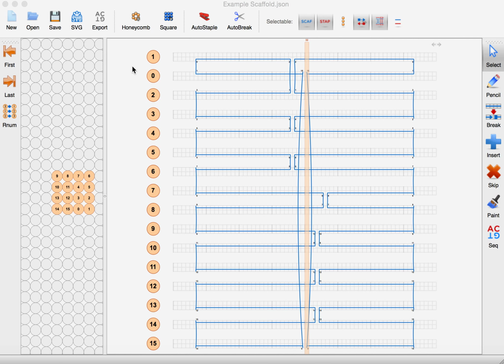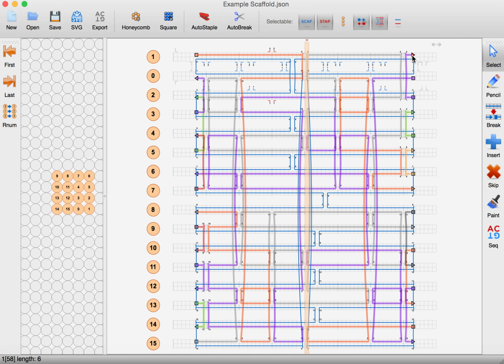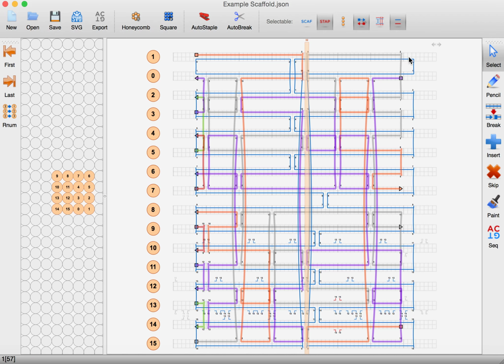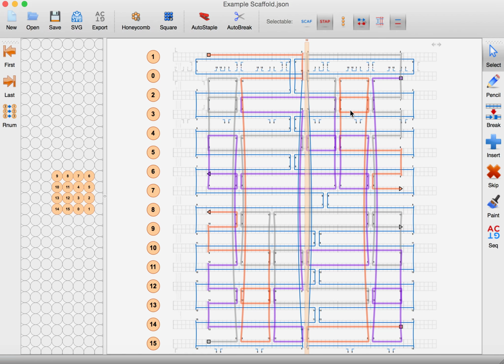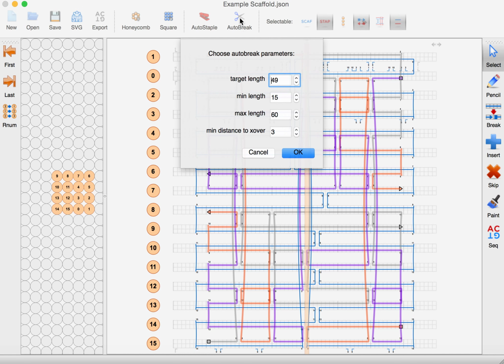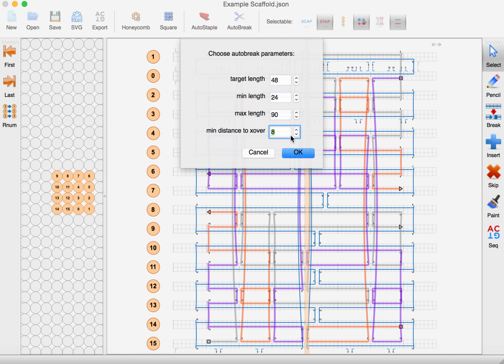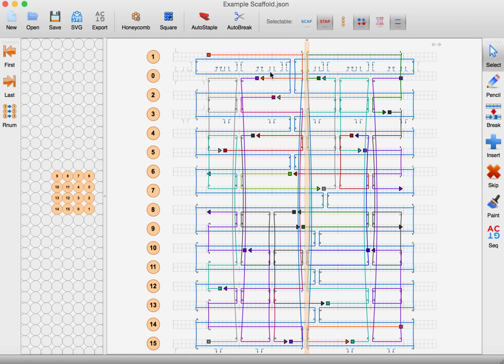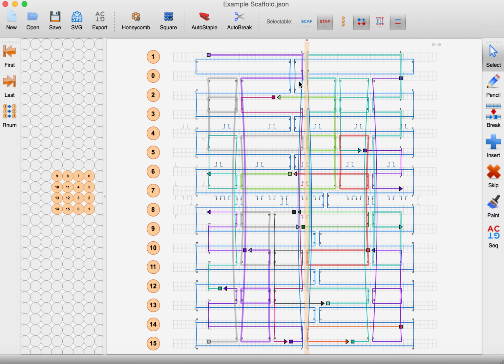Part 2 Adding Staple Strands to a Scaffold in Cadnano2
In Part 2 of this introduction, I show how to add and edit staple strands once you have built the scaffold for the DNA origami structure. See Part 1 for the building of the scaffold.